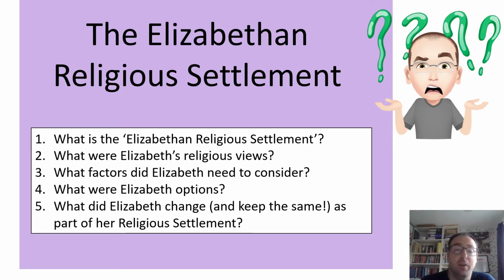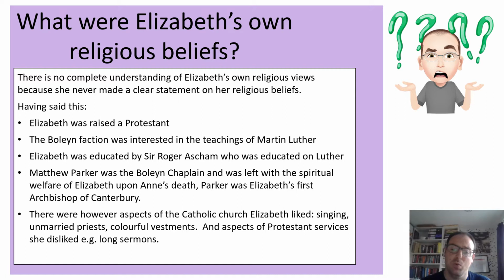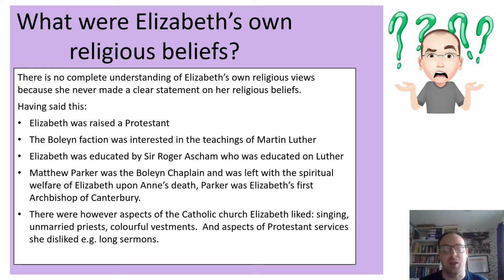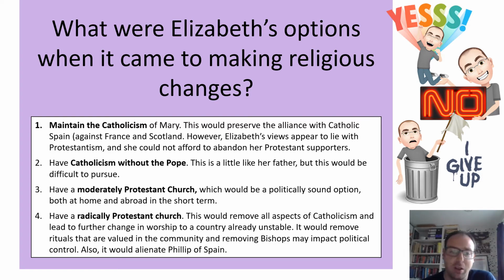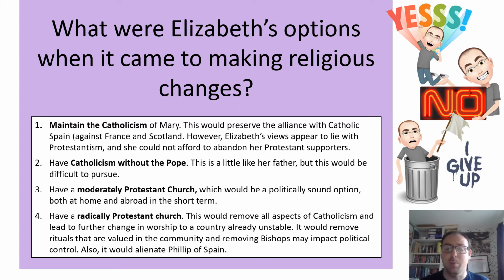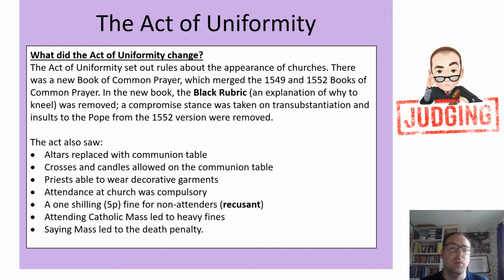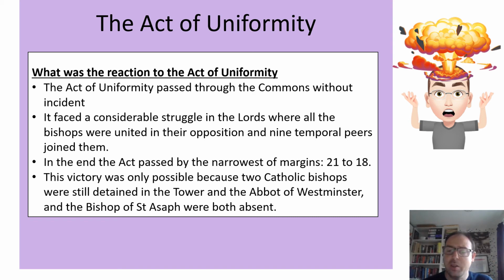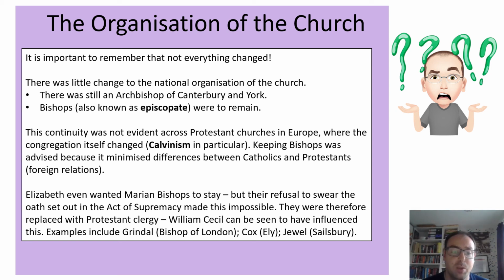Elizabeth's Religious Settlement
Elizabeth's religious settlement of 1559 is a key moment in her reign and in the history of religion in England as a whole.  This video poses and answers the questions:
What is the ‘Elizabethan Religious Settlement’?
What were Elizabeth’s religious views?
What factors did Elizabeth need to consider?
What were Elizabeth options?
What did Elizabeth change (and keep the same!) as part of her Religious Settlement?
This video is part of my playlist on the Tudors aimed at A Level History in particular unit 1C for AQA.  A huge thanks to Fran for her work on putting the PowerPoint together.